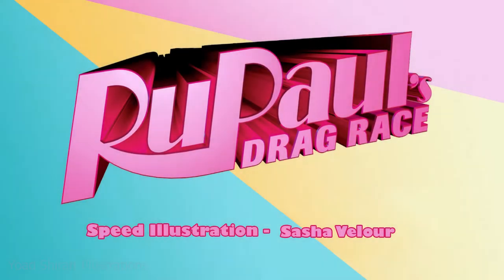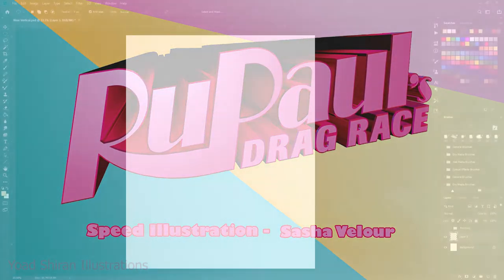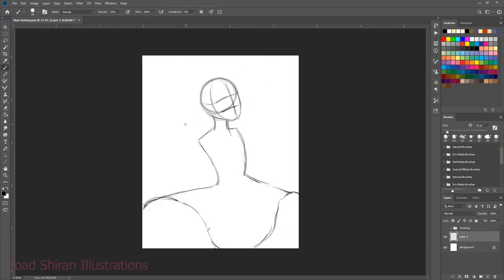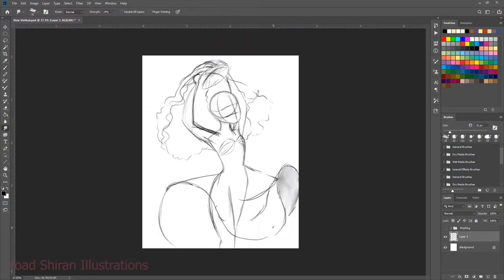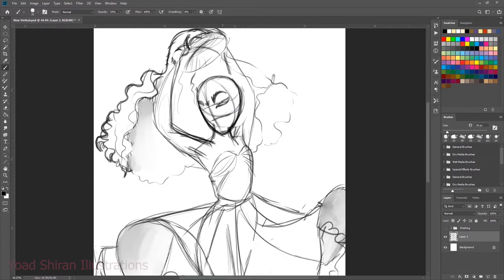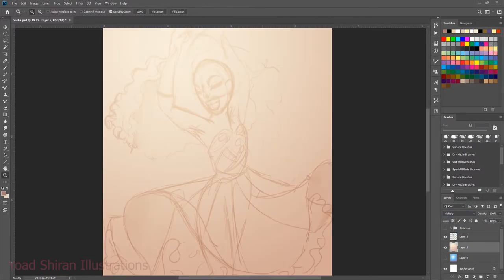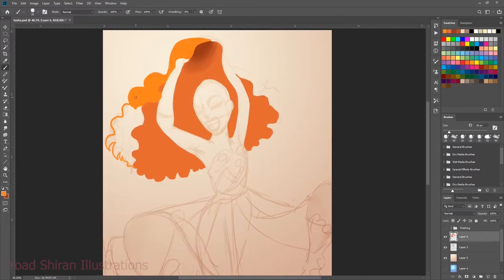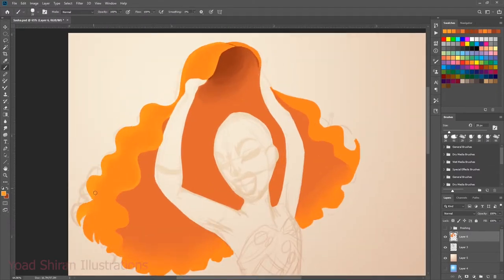Speed Illustration - Sasha Velour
an illustration I did for season 9 winner of "RuPaul's drag race ", Sasha Velour